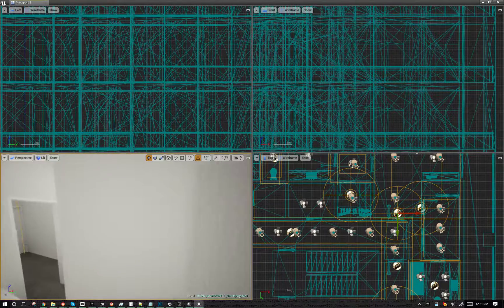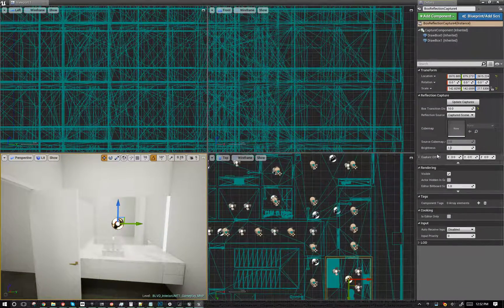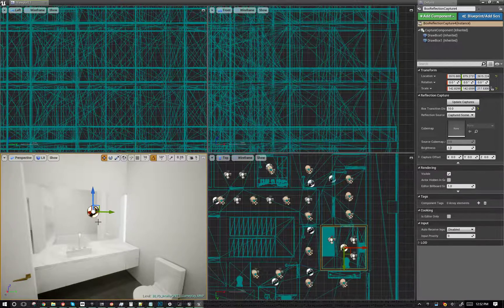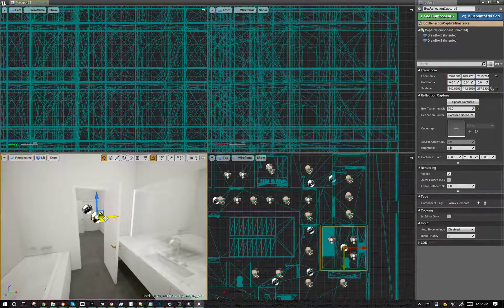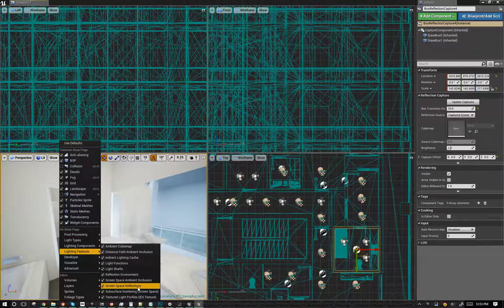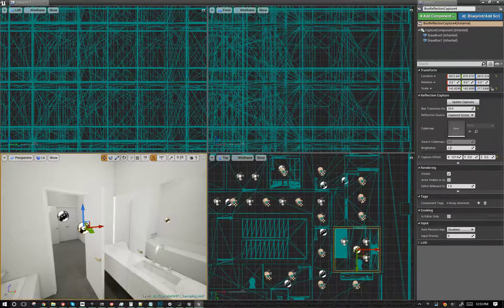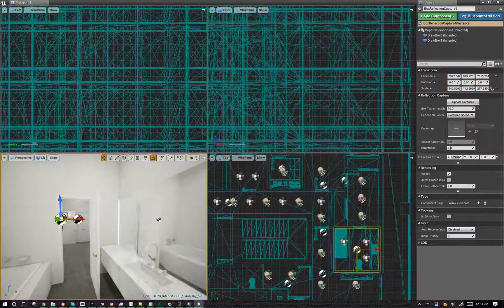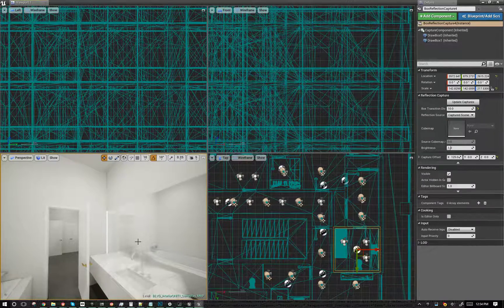Reflection Cpatiure Actor Offset Tutorial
I just figured out how and why to use the Capture Offset in Reflection Capture actors in UE4 and wanted to share my results!